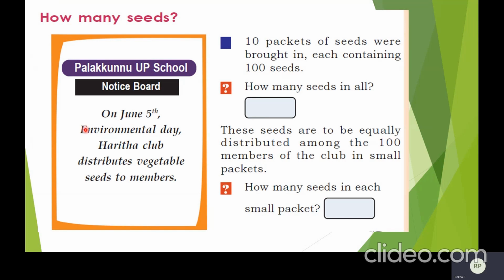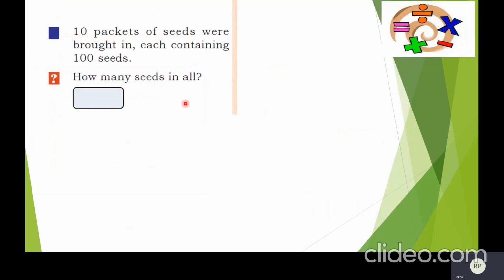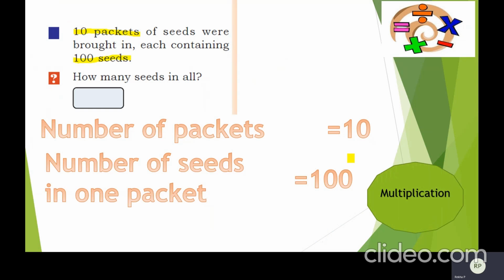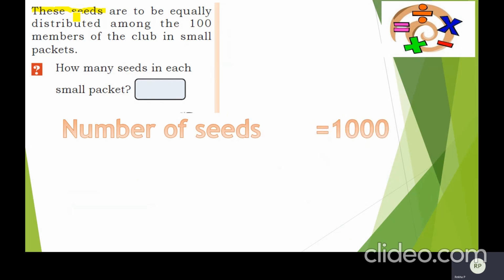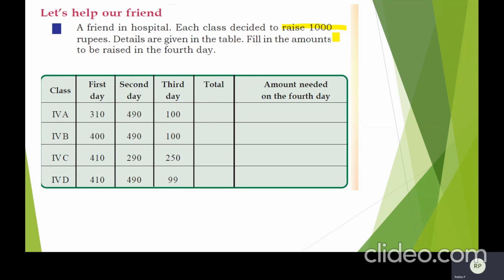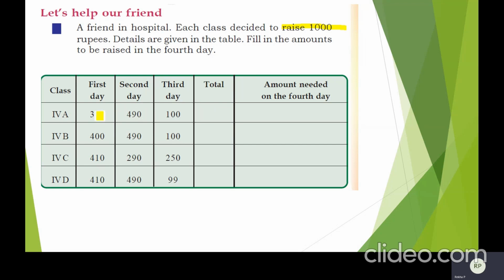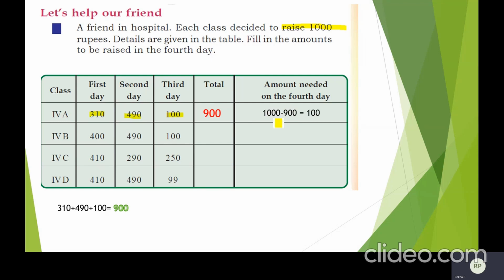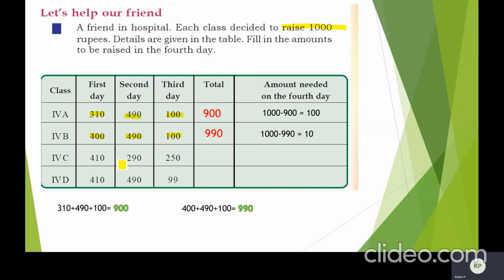Among Four Digit Numbers Class 4 Maths Chapter 1 Part 2- Kerala State Syllabus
This video discusses about the first chapter  "Among Four Digit Numbers" of class 4 maths(Kerala State Syllabus). This part discusses about text book exercises on adding 1000